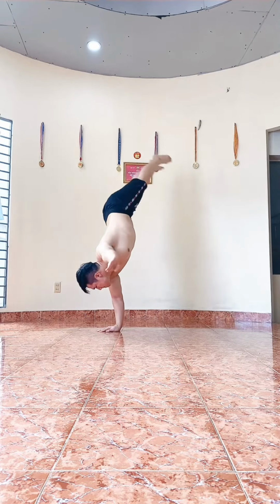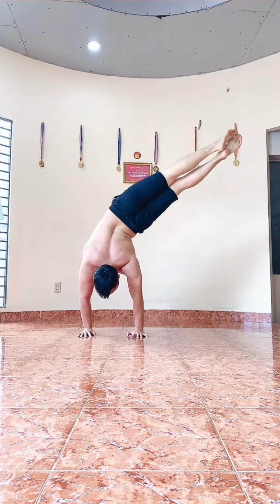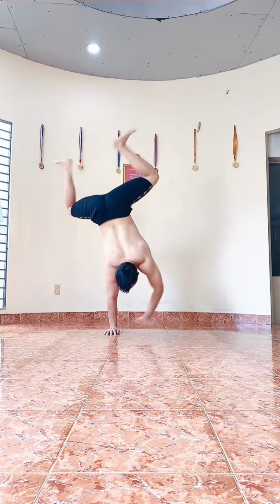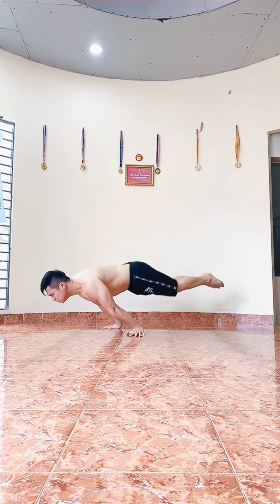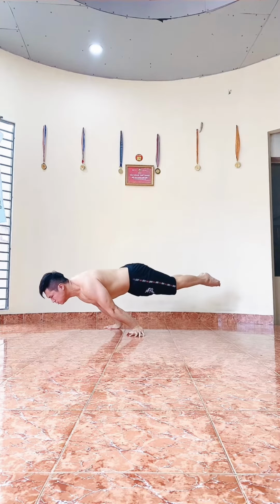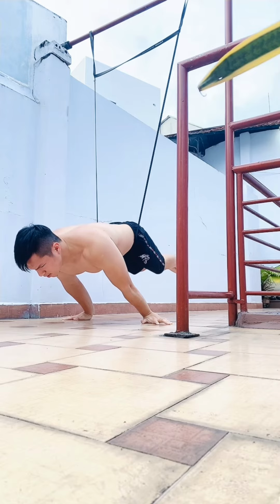One Arm Handstand + Planche Training | Calisthenics Workout | Lê Phạm Thế Vũ | 25.1.2023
Advanced one arm handstand + planche training

Calisthenics & Street Workout Athlete from Vietnam - Le Pham The Vu  - 24 years old 🇻🇳